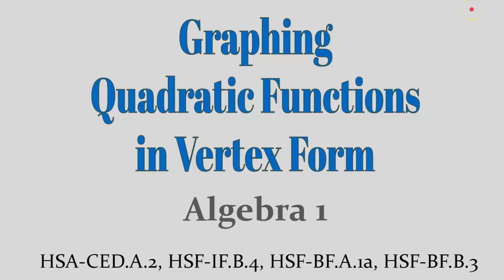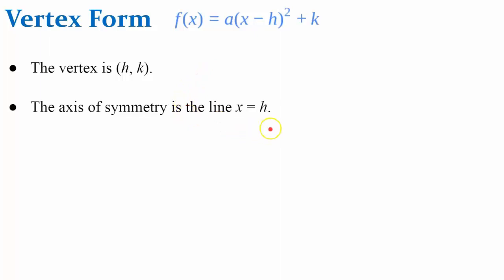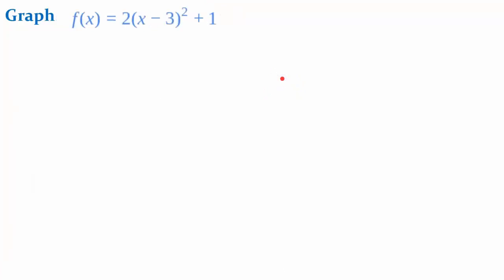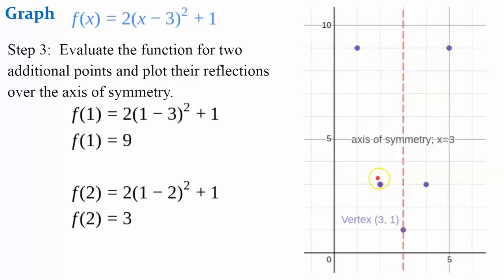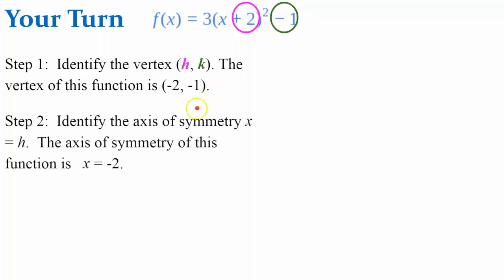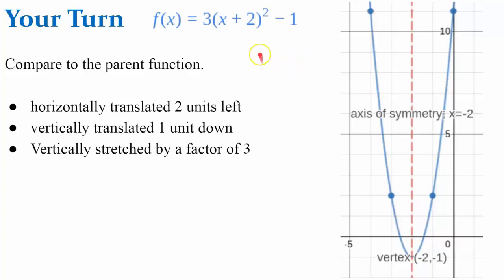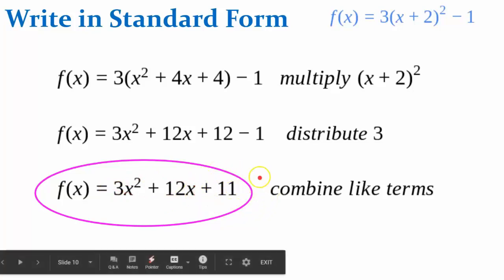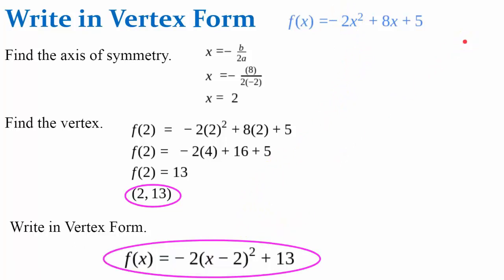Graphing Quadratic Functions in Vertex Form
This video will review how to graph a function in vertex form.  You will also learn how to find the axis of symmetry and to rewrite the function in standard form.  We will also review how to find the value of a given the vertex and one additional point on the graph.